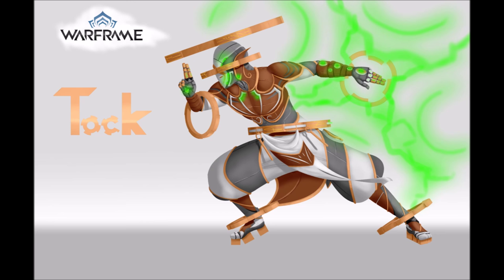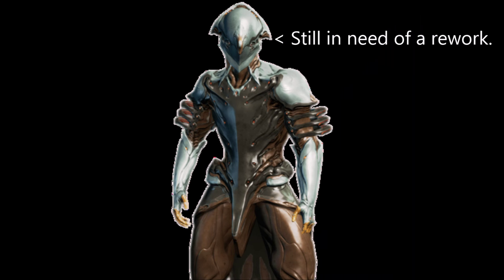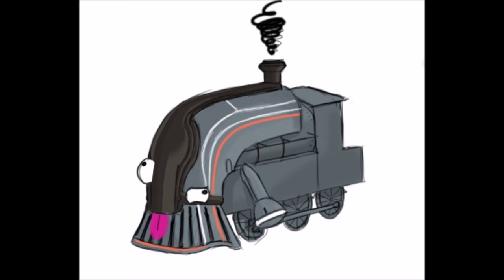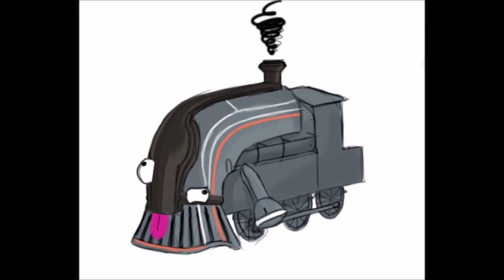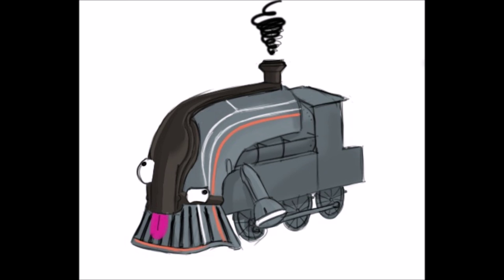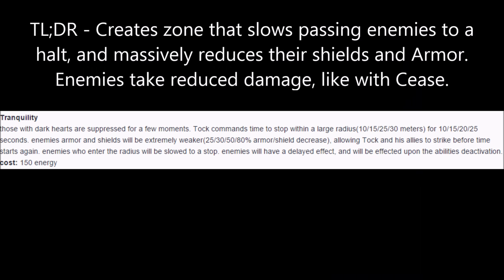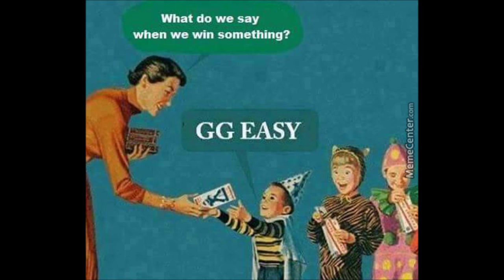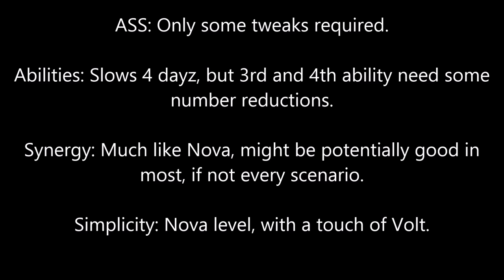Concept Checkup: Tock, the Time Warframe